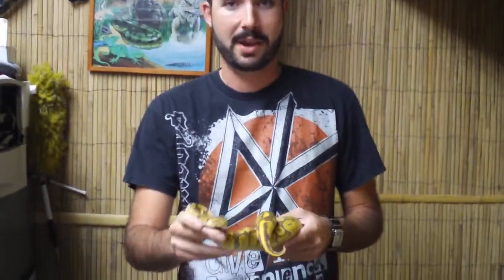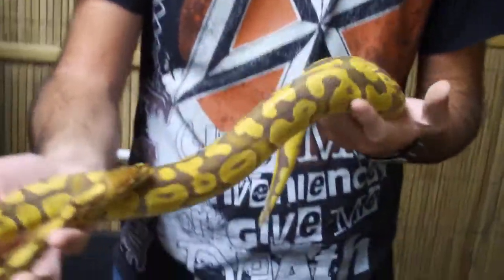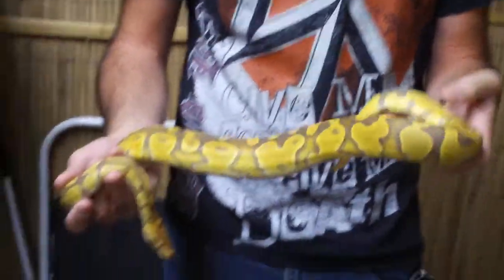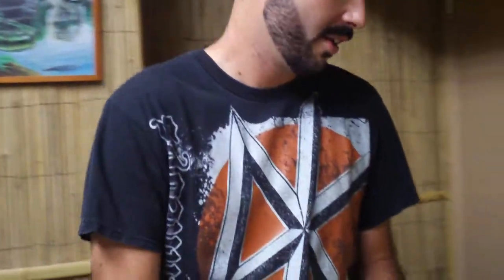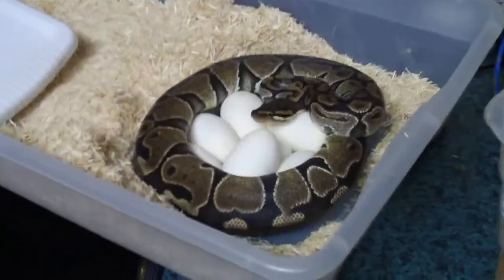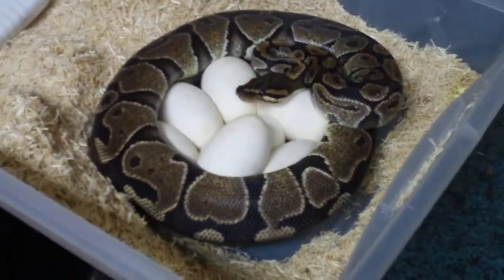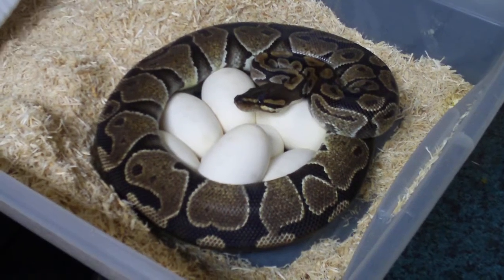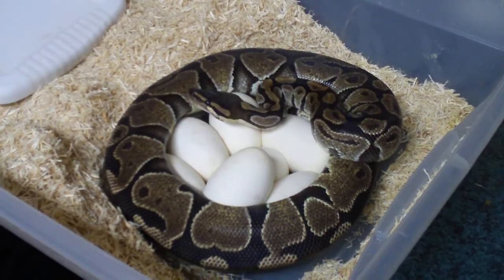Carmel Albino Clutch with Jordan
Jordan breeds a male that's a gem, and sees the fruits of his labors.